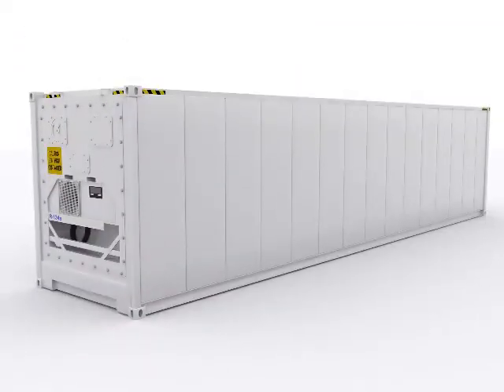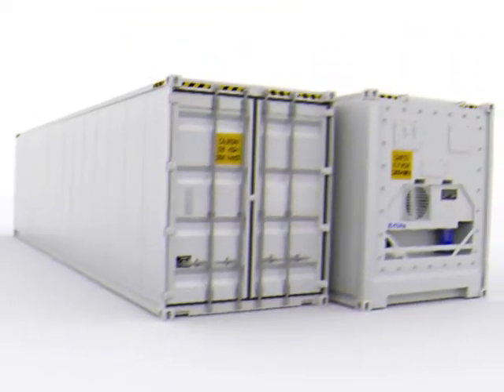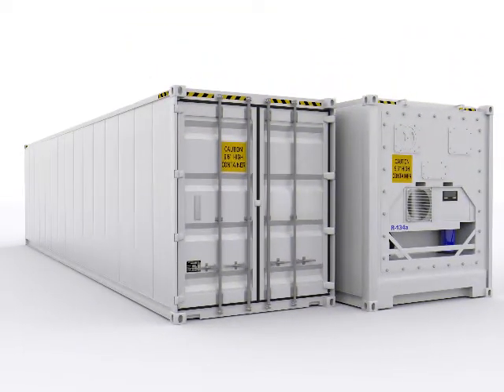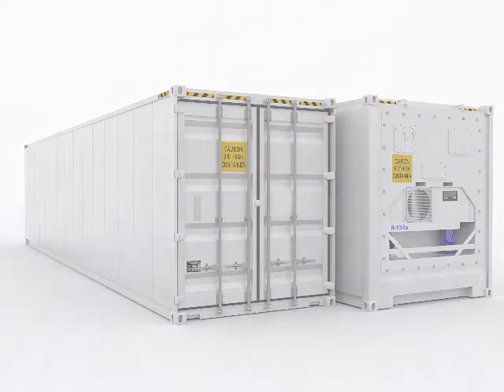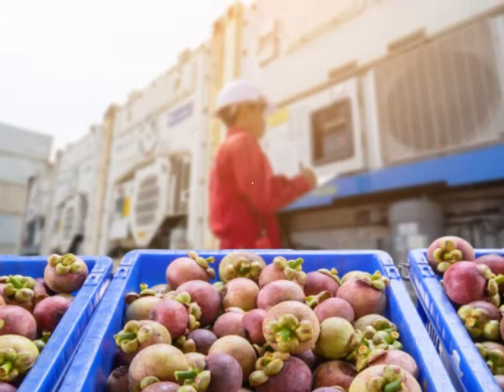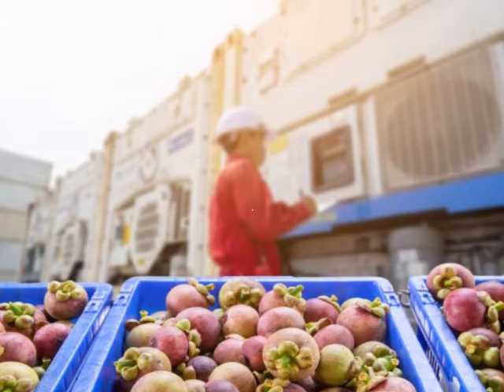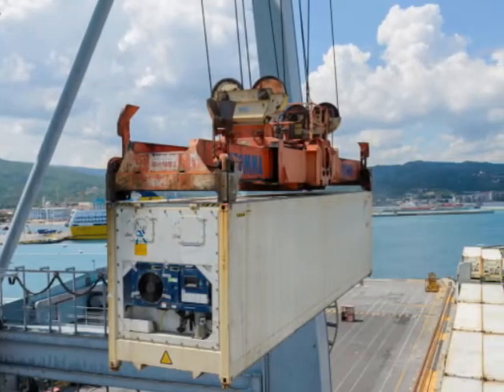Our Superstars Reefer Shipping Containers | Refrigerated Shipping Solutions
Reefer containers are the boxes with in-built refrigerators to keep the temperature-sensitive cargo safe during transit.
This type of cargo mainly includes eatables like fruits, meat, fish, seafood, vegetables, dairy and also non-food products such as flowers, pharmaceuticals, and films.
Chilled air is distributed evenly from the floor of such containers via T-shaped decking to ensure uniform flow of air across the entire shipment.